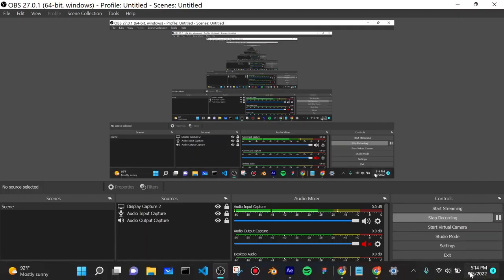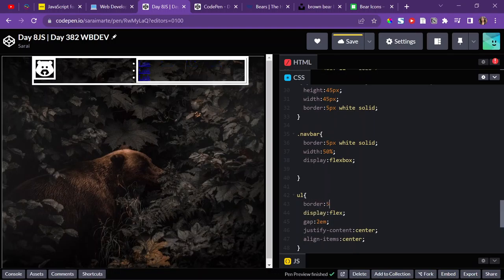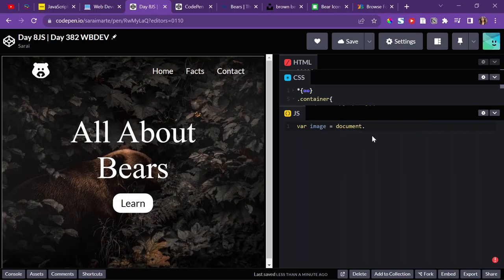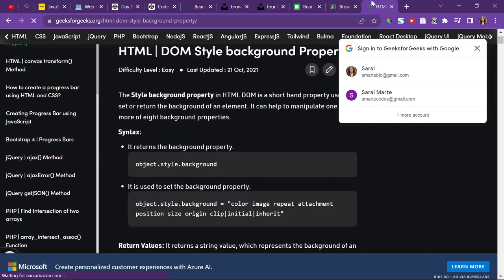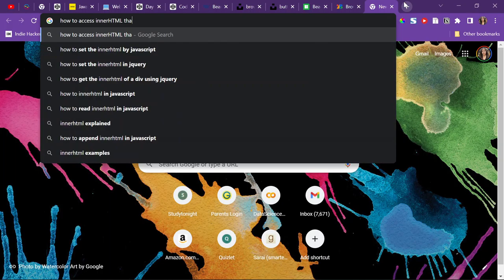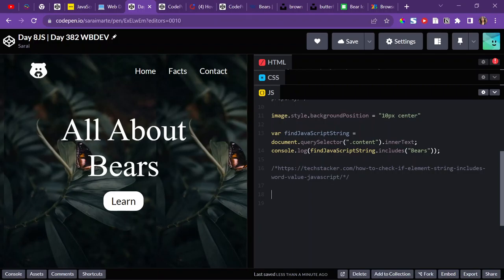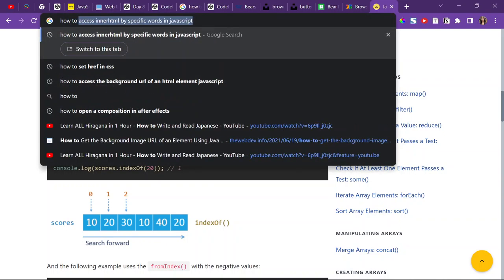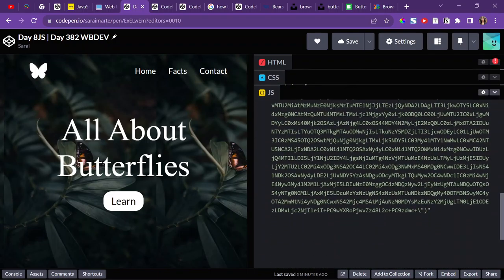Bears to Butterfly Content Using JS Only | Day 382 of Web Dev & Day 8 of JS